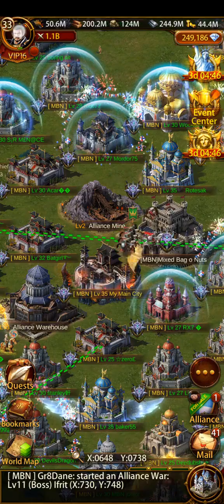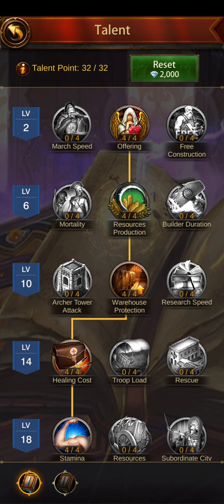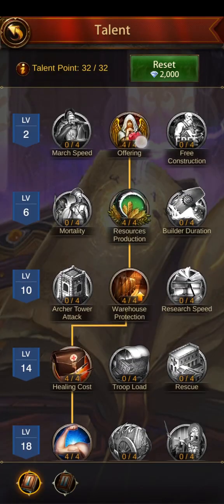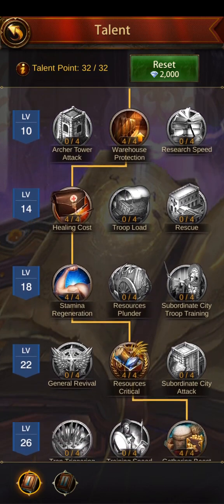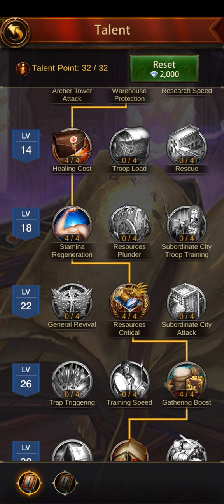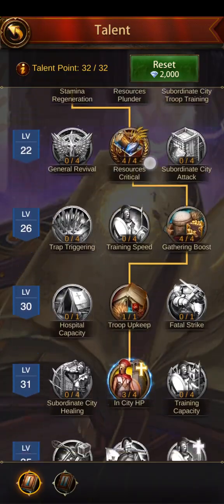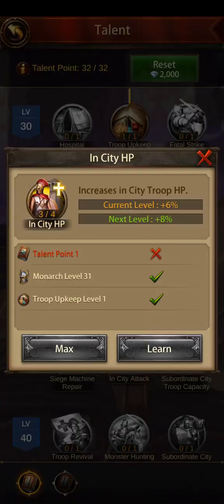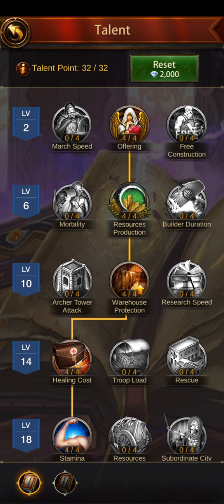Evony: Which monarch talents should you choose? evony Kings return hack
Evony: Which monarch talents should you choose?

Evony Kings Return Hack